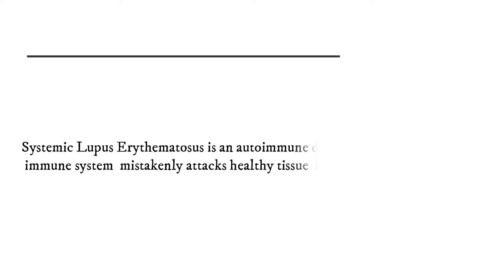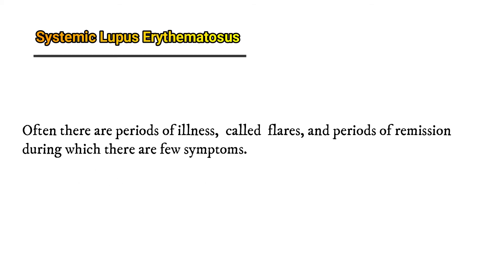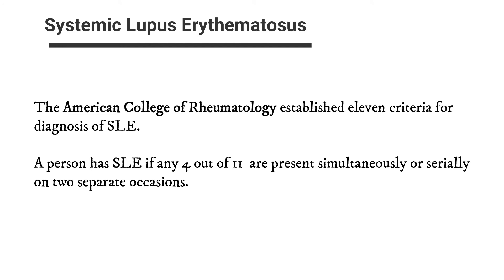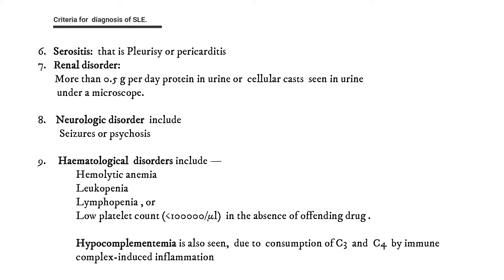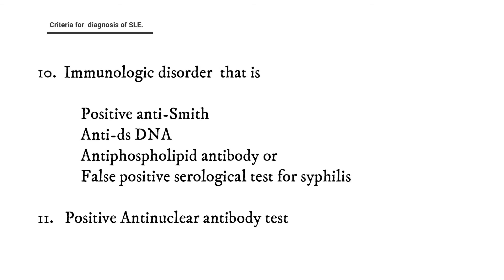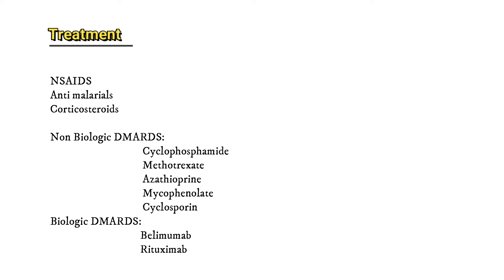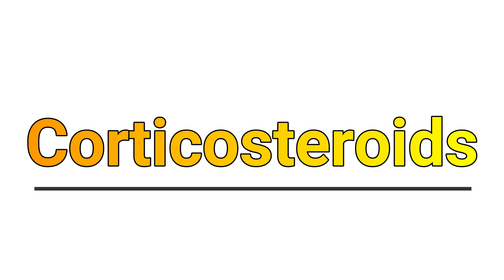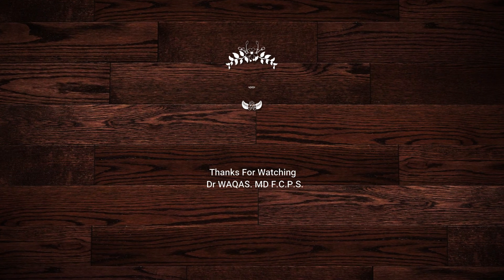Systemic Lupus Erythematosus.SLE.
Systemic Lupus Erythematosus.SLE manifestations.SLE diagnostic criteria.
SLE treatment.SLE.